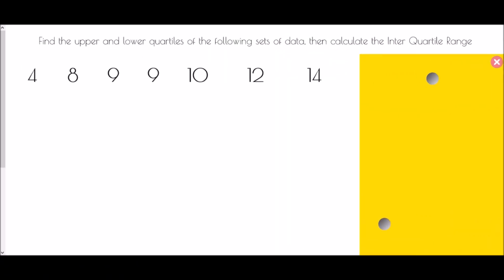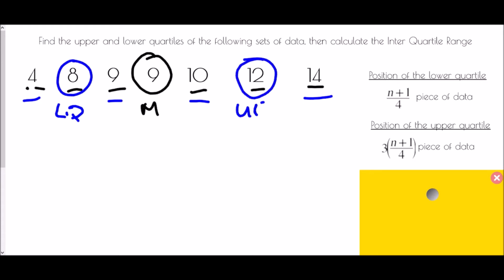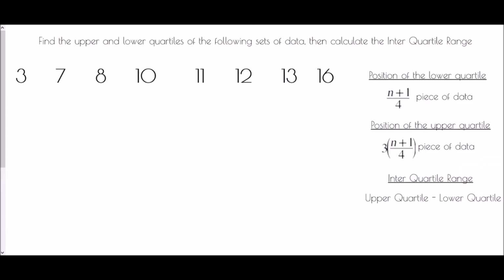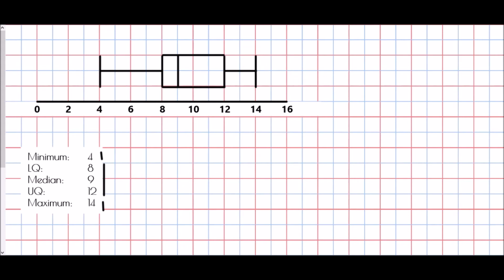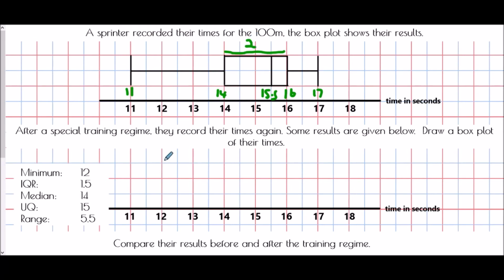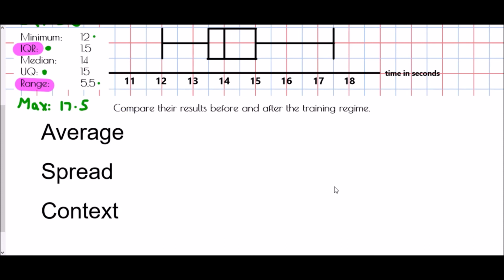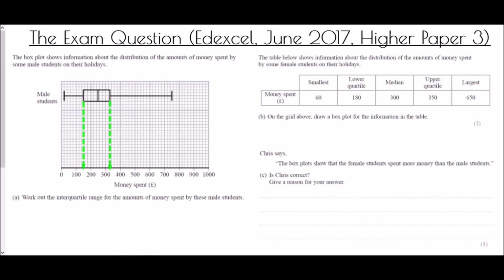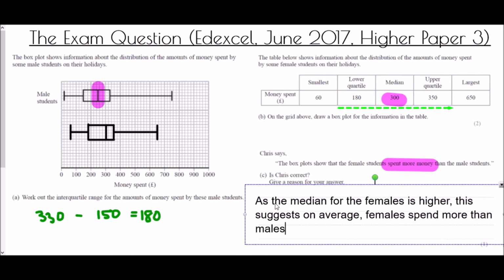Quartiles and Box Plots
A "how-to" guide to finding Upper Quartile, Lower Quartile, Interquartile Range and drawing Box Plots

A worksheet/notes jotter is available to accompany this video by clicking on the